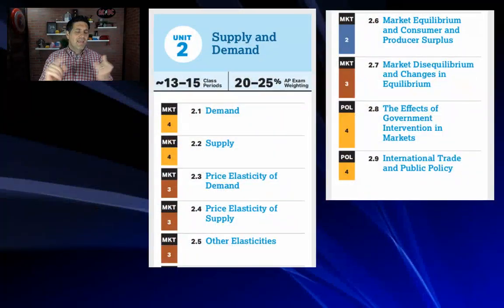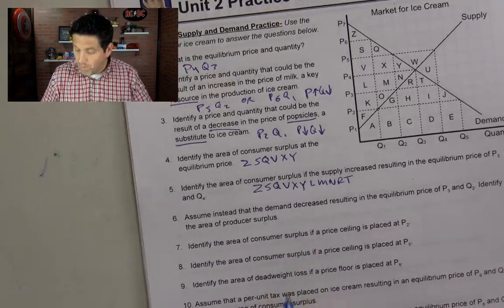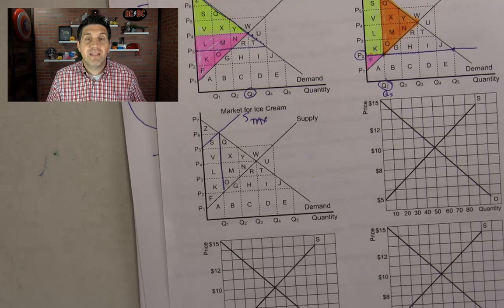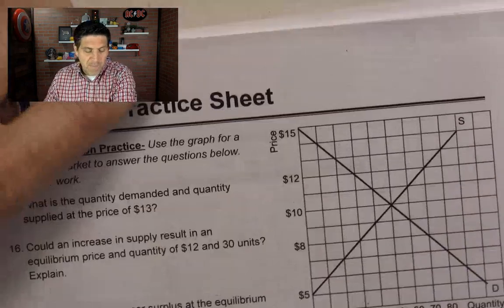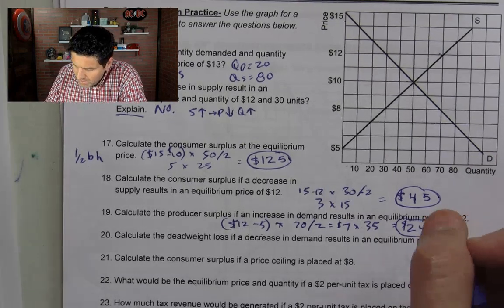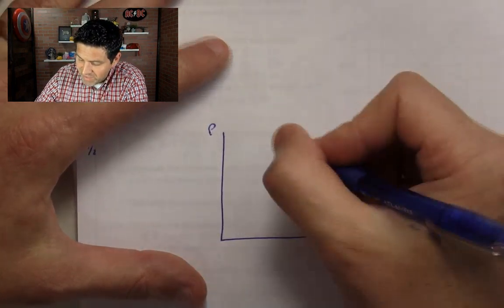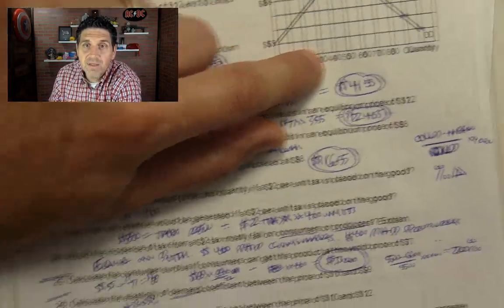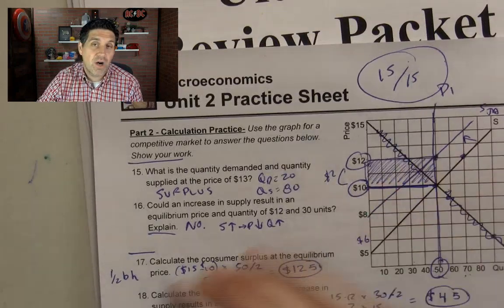Microeconomics Unit 2 Practice- Elasticity, Supply, and Demand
I made this video to help you practice Microeconomics Unit 2- Supply and Demand.

Get the Practice Sheet that goes with this video. Just sign up for my Microeconomics Ultimate Review Packet.
Step 2: Click on Free Preview
Step 3: Scroll down to Unit 2
Step 4: Download the "Practice Sheet #2- Unit 2 Overview"